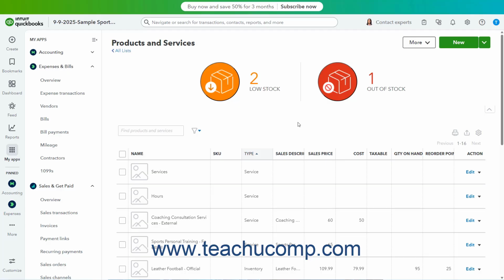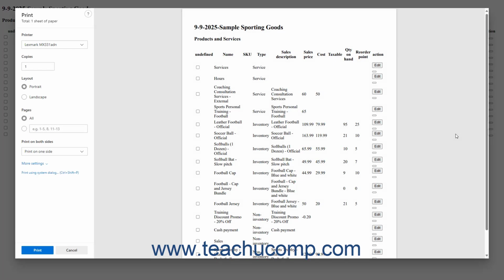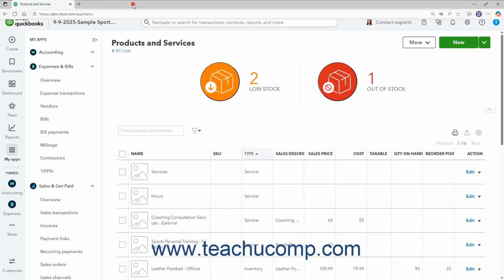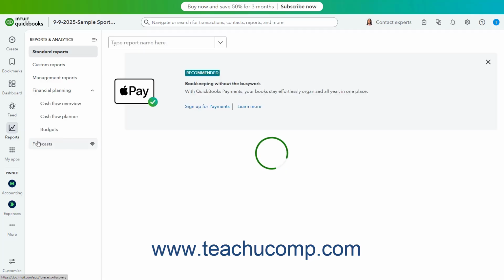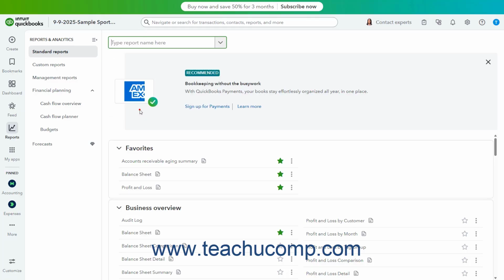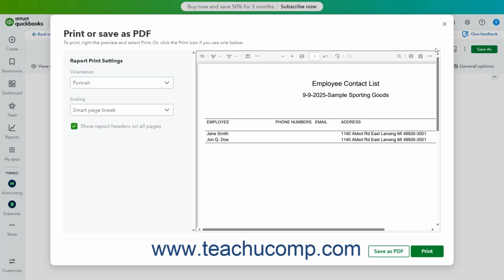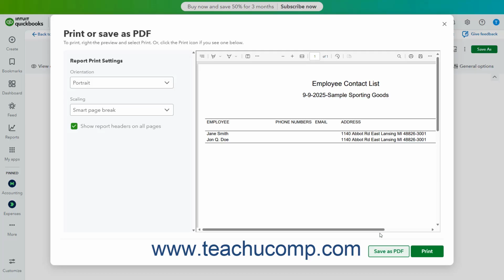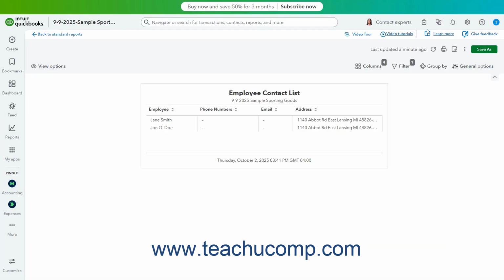How to Print Lists in QuickBooks Online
This video shows you how to print lists in QuickBooks Online. This video is from our complete QuickBooks Online training, _Mastering QuickBooks Online Made Easy_ ™. *To get the full QuickBooks Online training, please visit:*